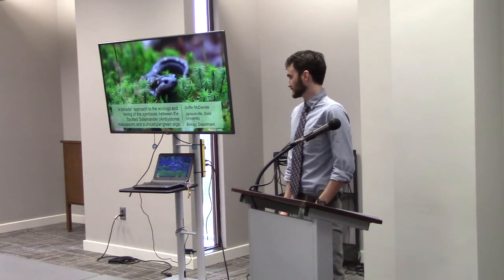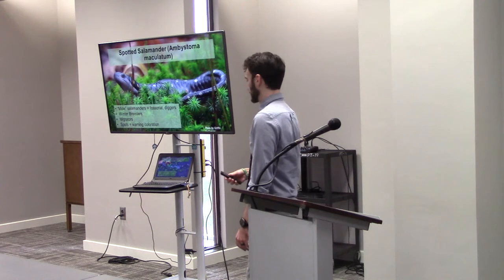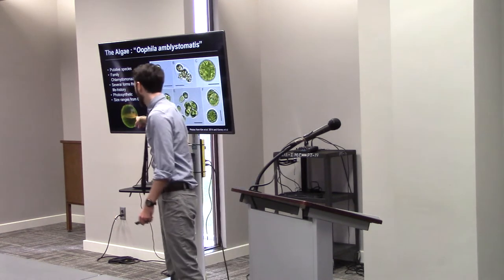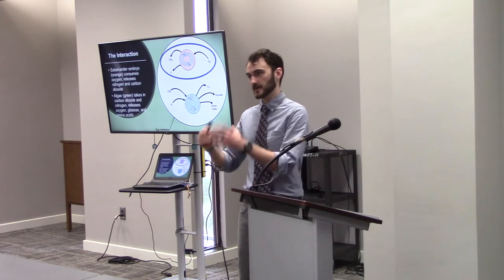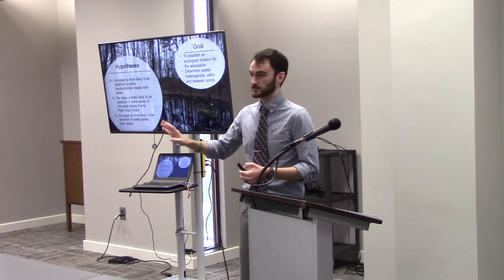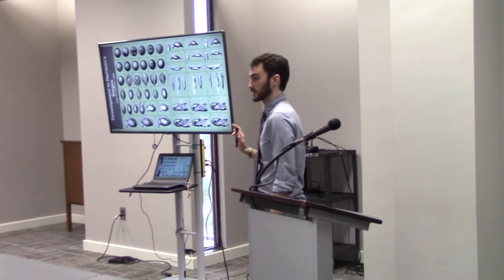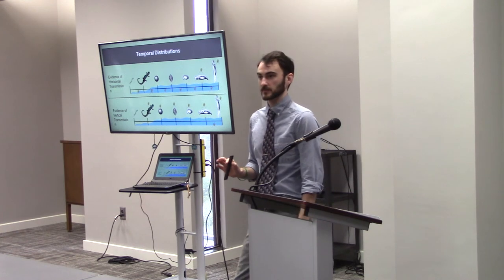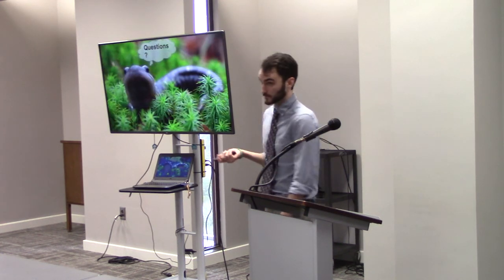Griffin McDaniels - Ecology and Timing of Symbiosis between Spotted Salamander and Green Algae